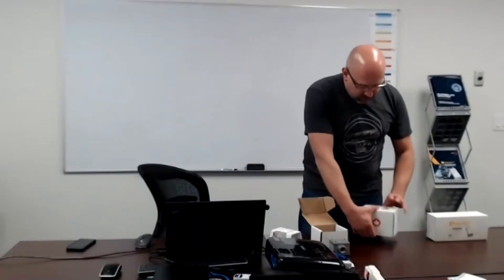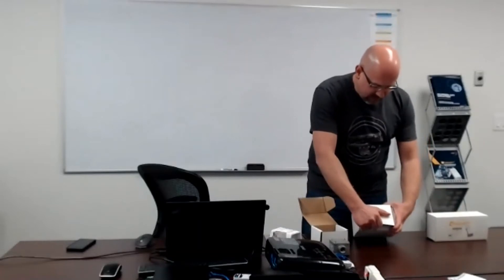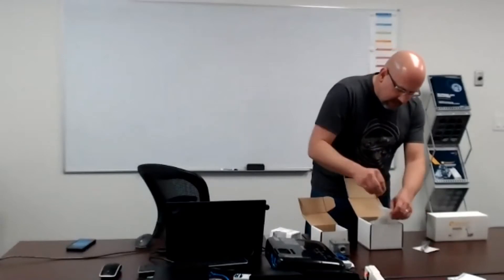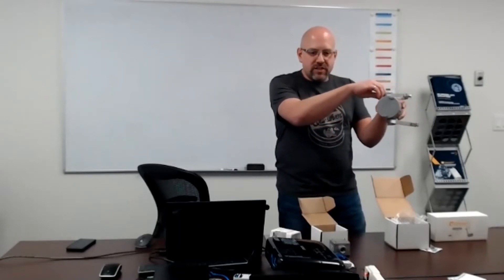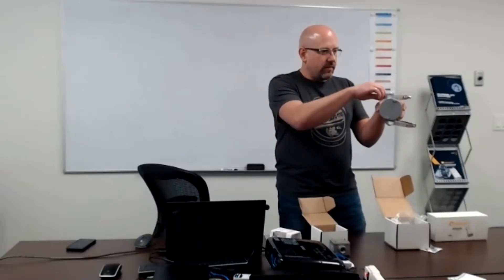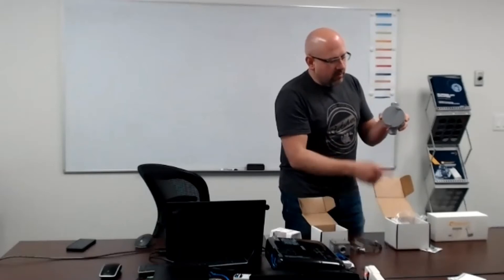Cyclops ExP Differences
We discuss the Cyclops ExP and how it differs from the Cyclops ExP.